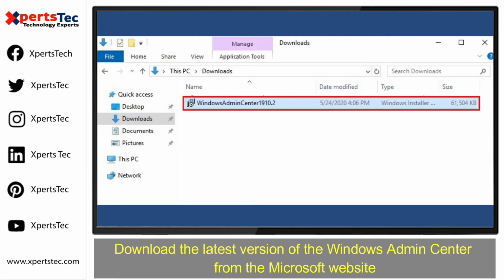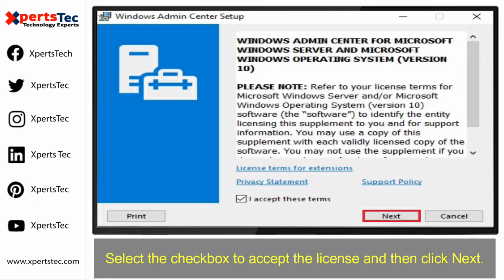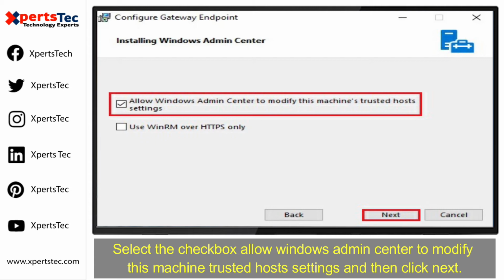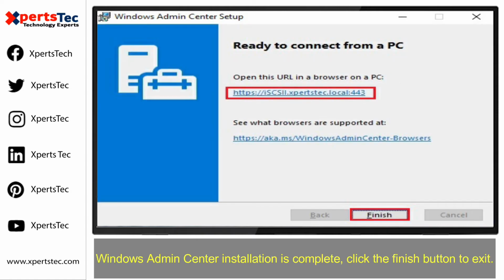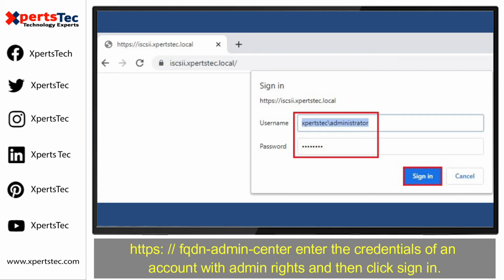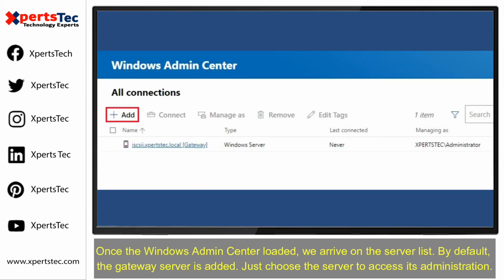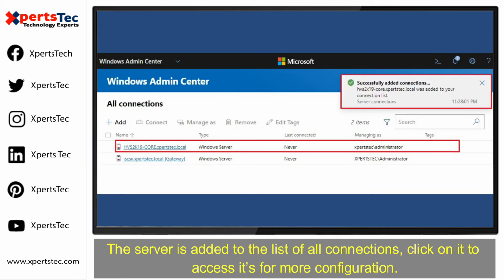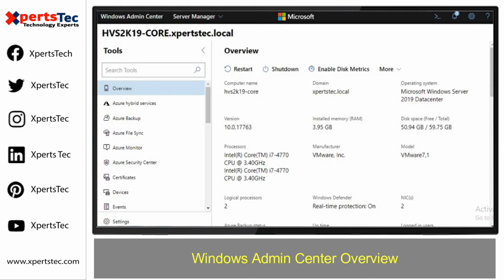How to Install Windows Admin Center on Windows Server 2019